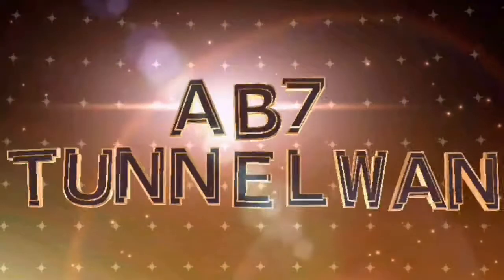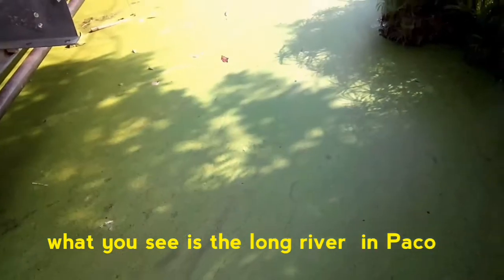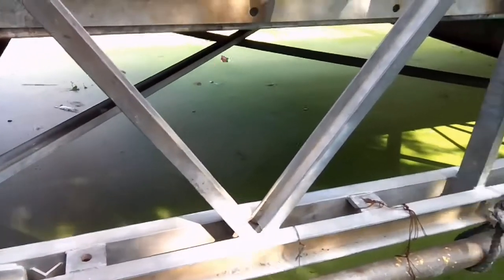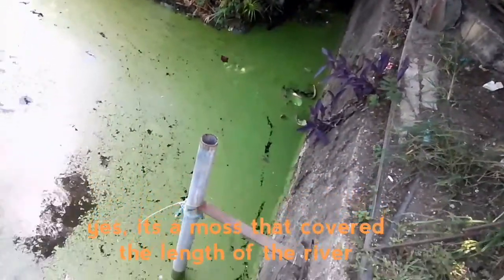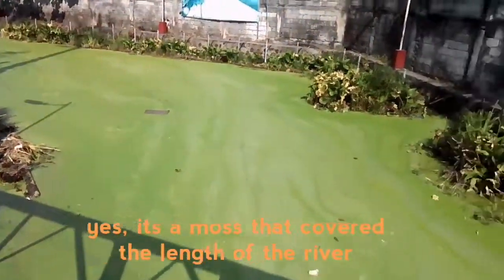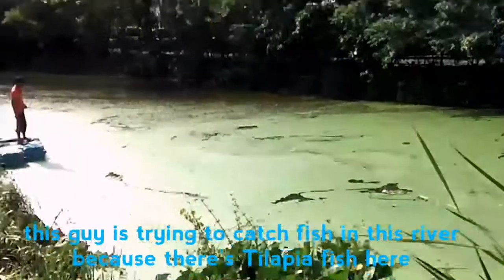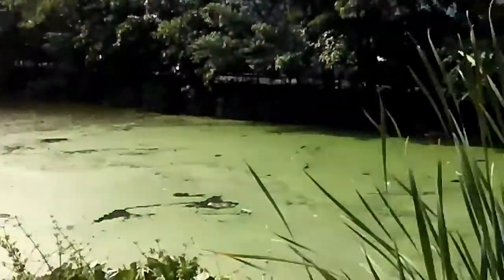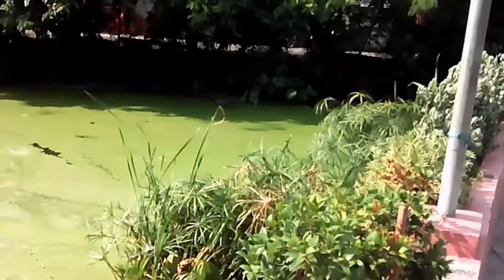moss on top of river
flowerless plants/moss that covers the wide and long river

Music background is from
FilmoraGo - Free Video Editor App
Free Music